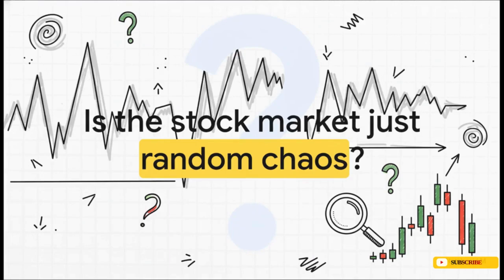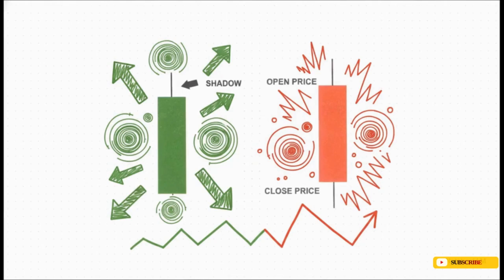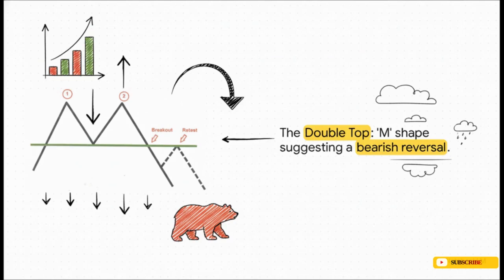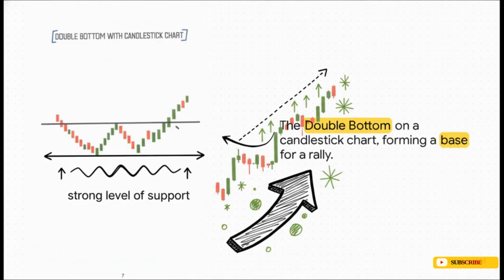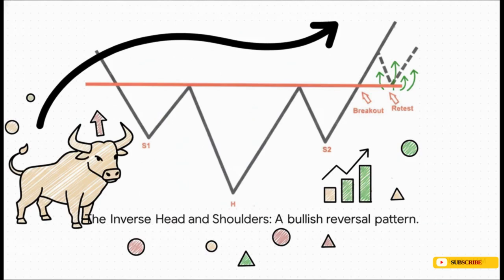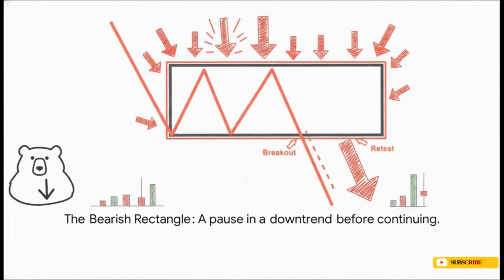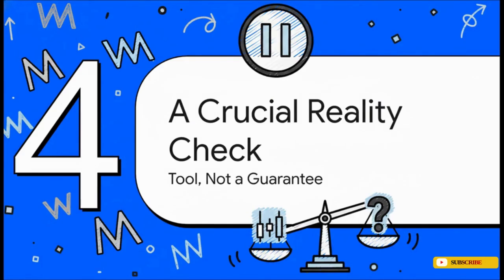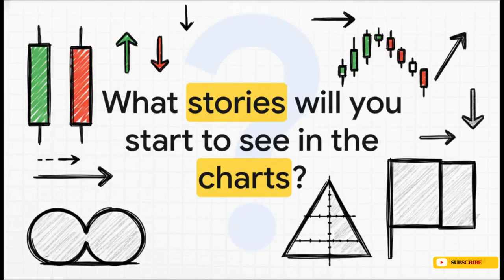Intro to Chart Patterns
Learn how to recognize chart patterns and improve your trading decisions — watch now!
📈 Want to decode the language of the markets? In this video, we break down chart patterns step by step so you can spot trends, reversals, and trading opportunities with confidence.
Chart patterns are more than lines and shapes—they’re insights into investor behavior. Mastering them can give you an edge in making smarter trading decisions.